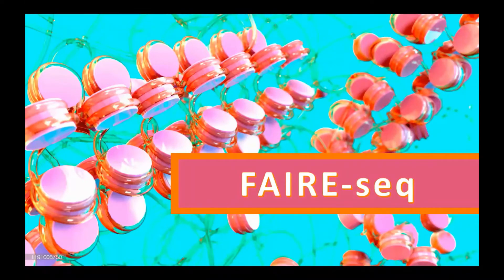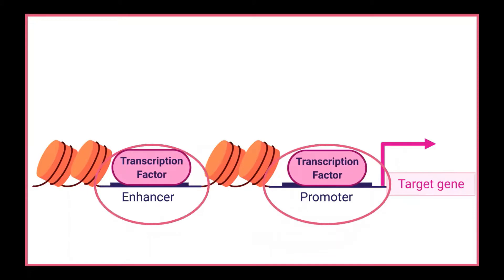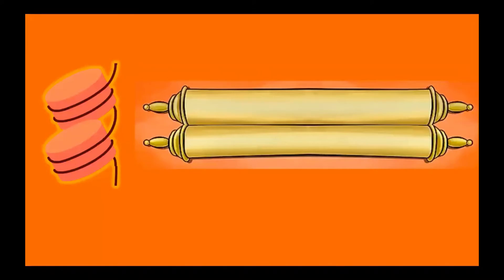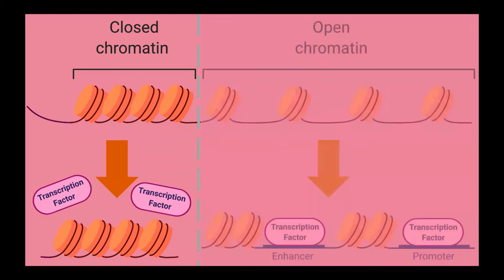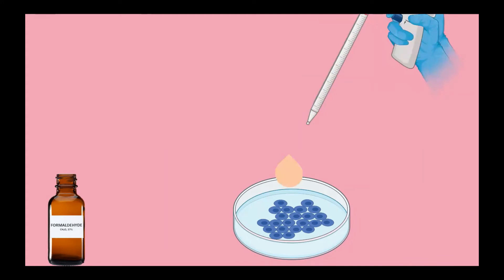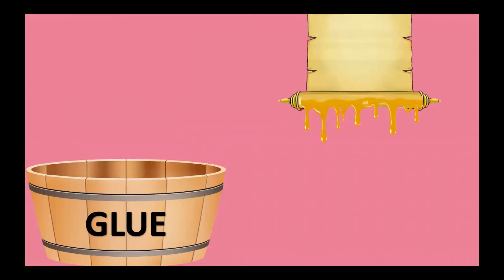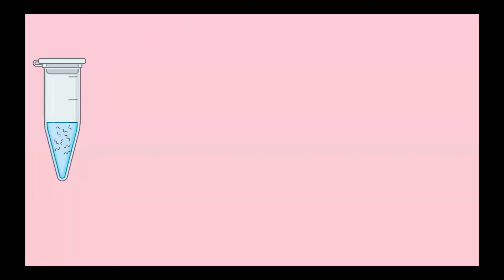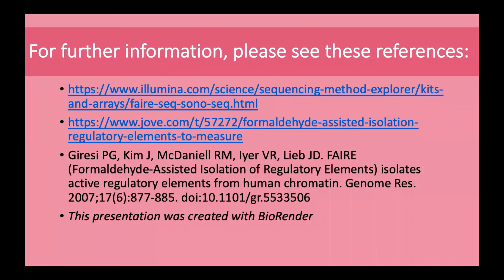FAIRE-seq in 4 Minutes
A brief explanation of FAIRE-seq for identifying open chromatin regions, as part of Dr. Stepanova's GN701 class at North Carolina State University.